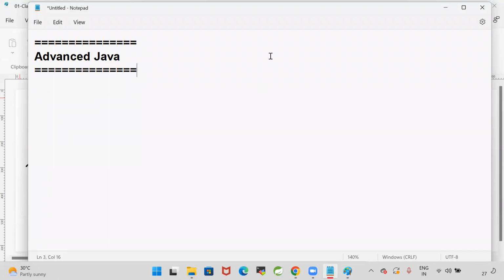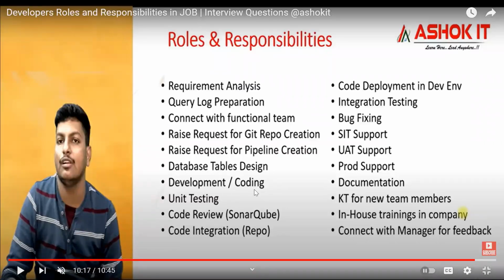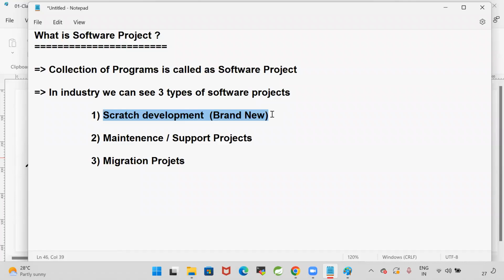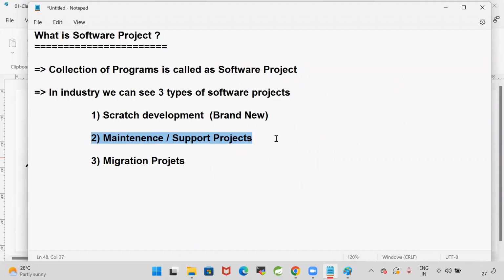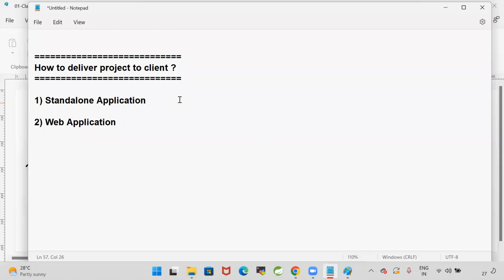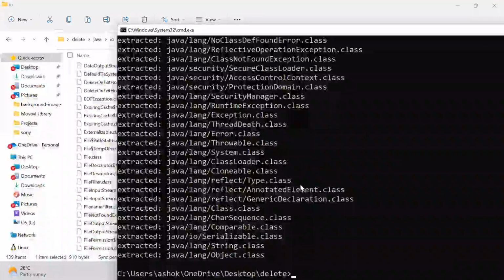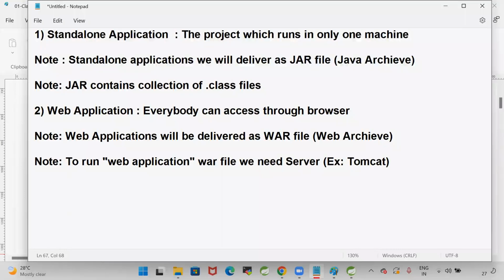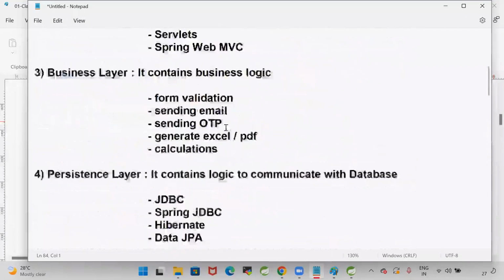Day 02: Introduction to Adv Java